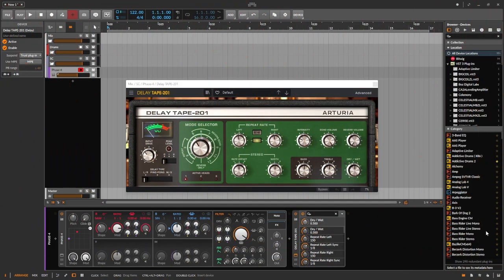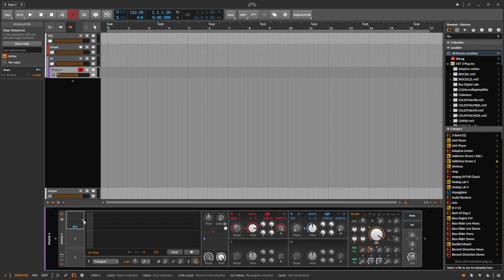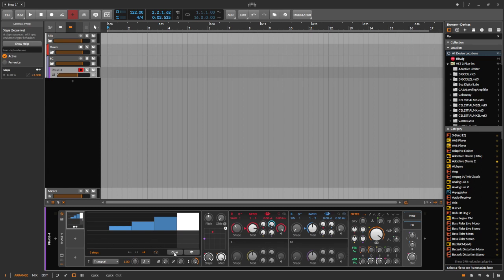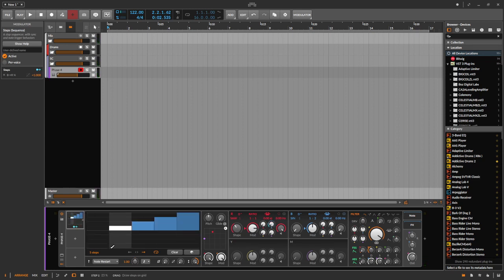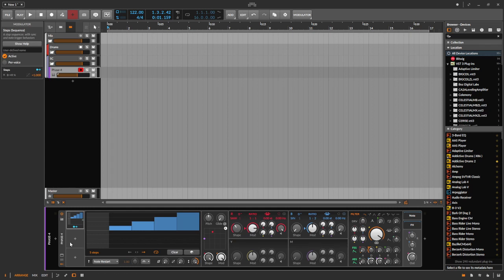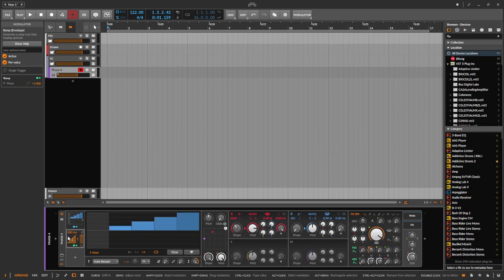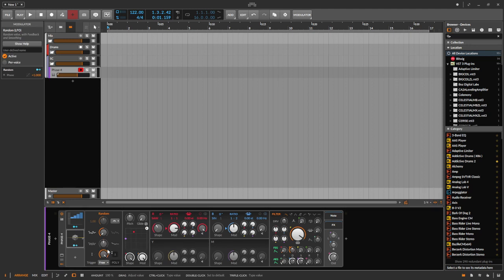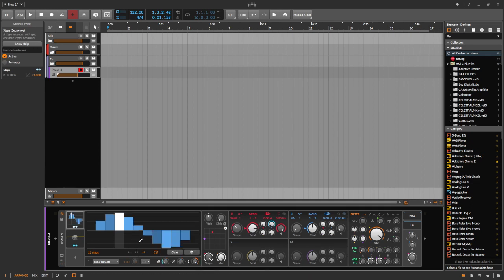Using the Steps Modulator in Bitwig Studio for a Stepped Potentiometer Effect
In my last video, I talked about how to use the Quantize modulator to create a stepped potentiometer effect, similar to knobs on old hardware effect units. Today, we're going to step it up a bit (pun intended) and do the same thing using the much-more-flexible Steps modulator in Bitwig Studio.

Don't forget to download your free guide, "Accelerate Your Music Making in Bitwig Studio." to get the link.